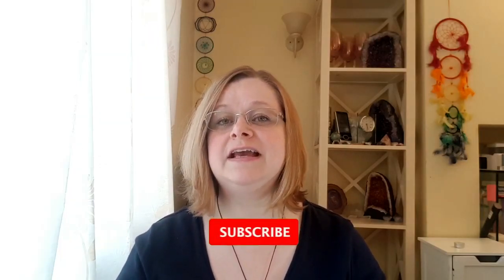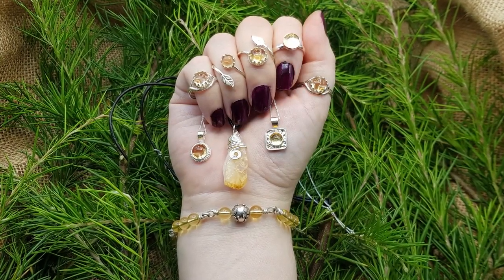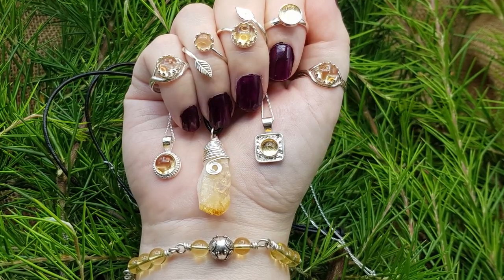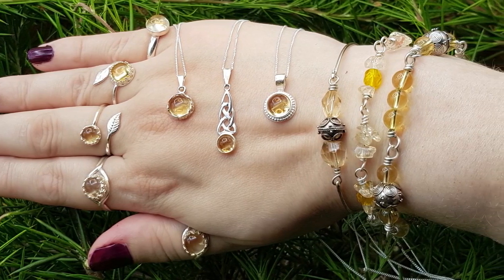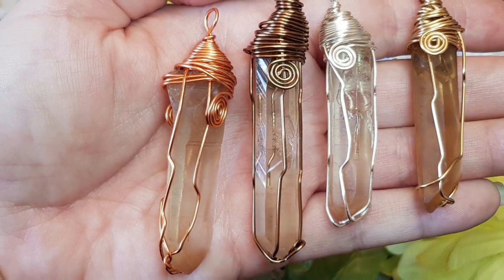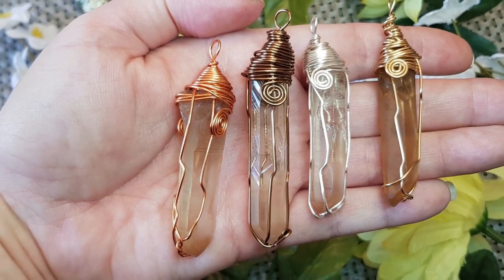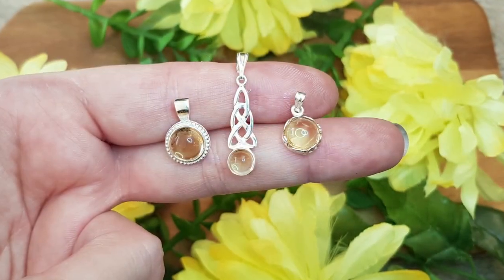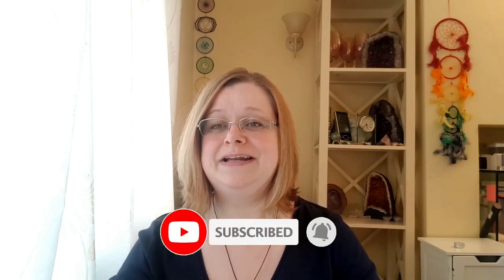Citrine crystal benefits. Crystal healing properties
Healing crystal guide for citrine stone benefits and properties and the way I use citrine myself.

🌏 FREE WORLDWIDE SHIPPING ON JEWELLERY JUST SELECT YOUR FLAG TO SEE YOUR CURRENCY
(If you don't see your currency it will convert automatically at the PayPal checkout).

➤ABOUT ME
Hi, I'm Angela and I run Empowered Crystals where I handmake Reiki Crystal Jewellery. This is a spiritual channel where I post free crystal healings, Reiki ASMR healings, videos about crystal properties and how to use crystals, crystal readings and the occasional business tip video for spiritual and creative businesses.